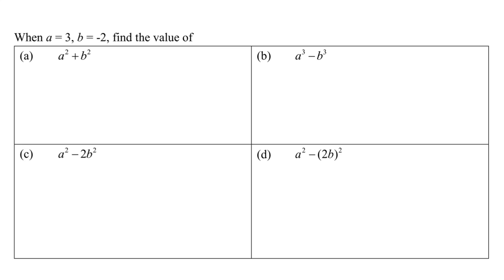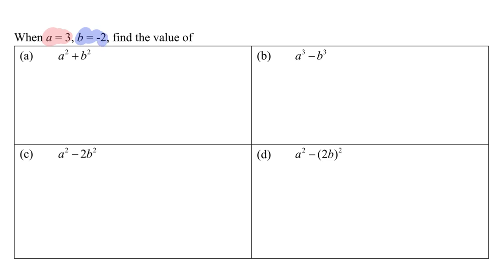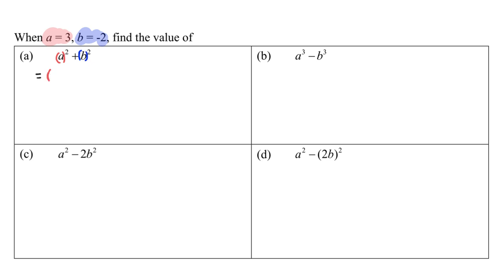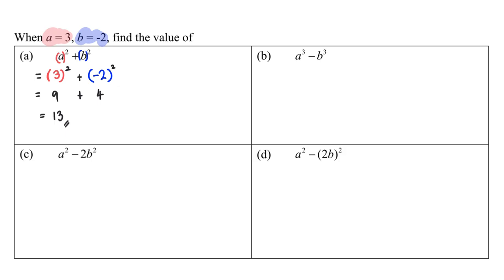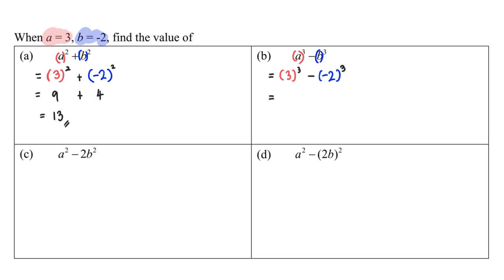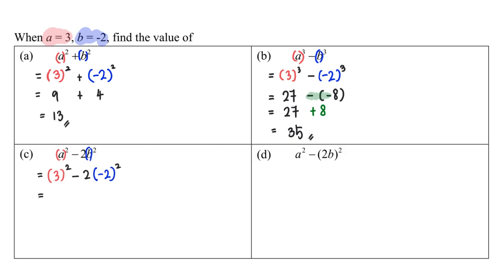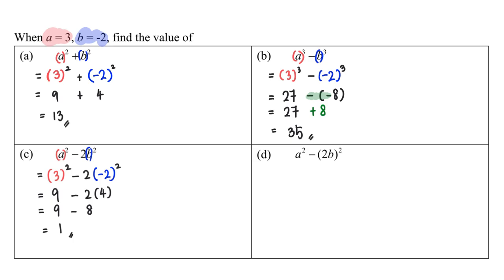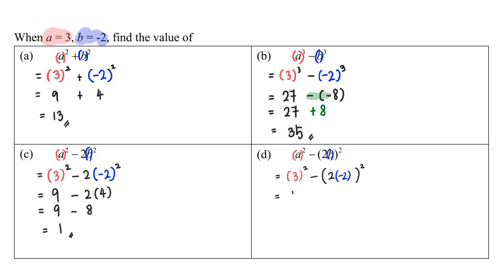Problem involving evaluation of algebraic expressions